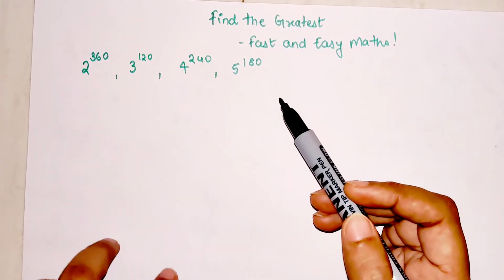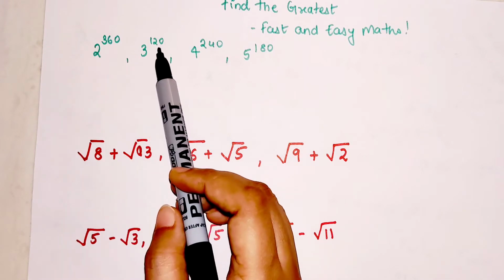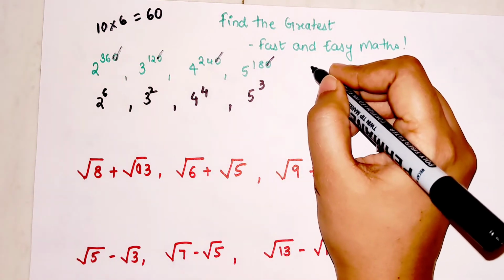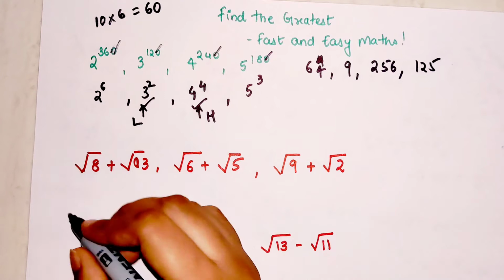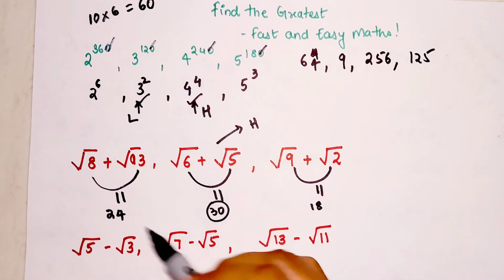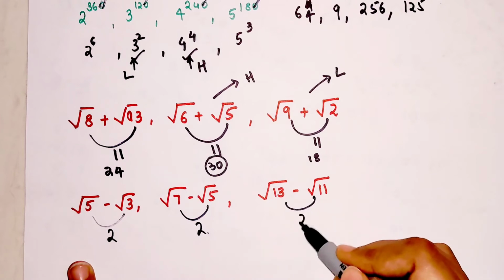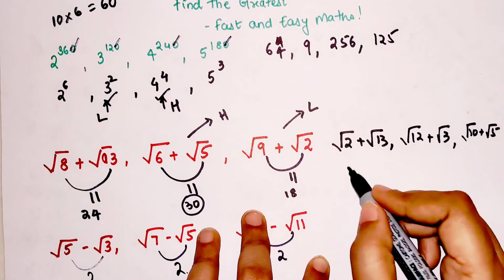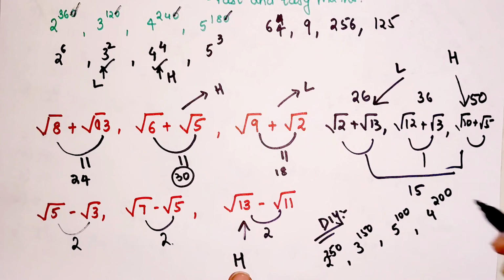Which is GREATER? No CALCULATOR!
Hi, in this video I have solved a tricky Math question asked in all entrances! Go ahead give it a try and see if you can solve it!